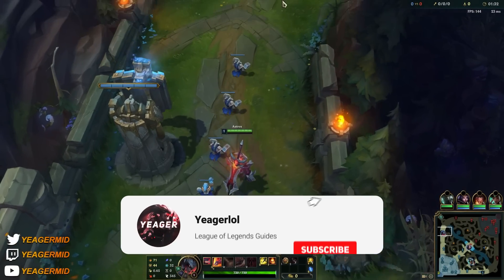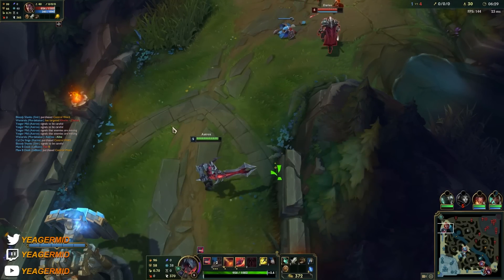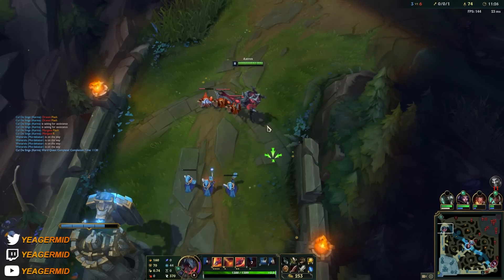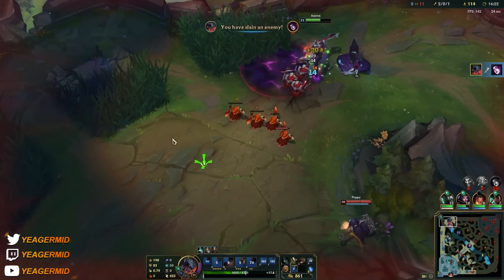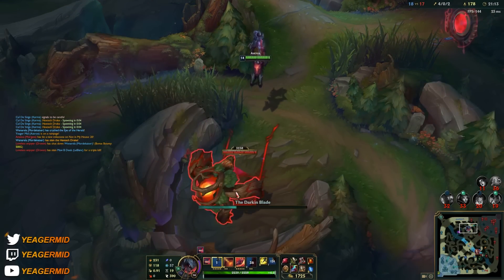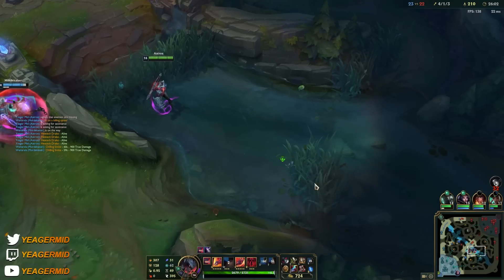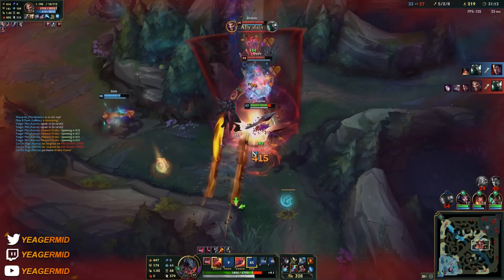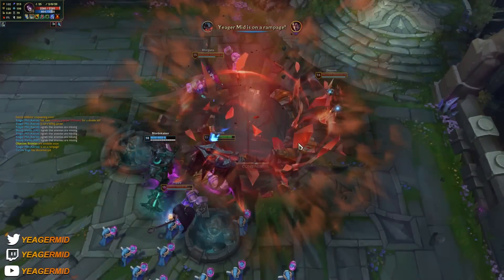HOW TO PLAY AATROX & CARRY S+ | Build & Runes | Season 12 Aatrox guide | League of Legends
How To Play Aatrox Like A Pro Season 12 | Aatrox Build Overview

0:00 - Build & Runes
0:20 - How to play early game
5:44 - What to do after level 6
17:12 - What to do after early game